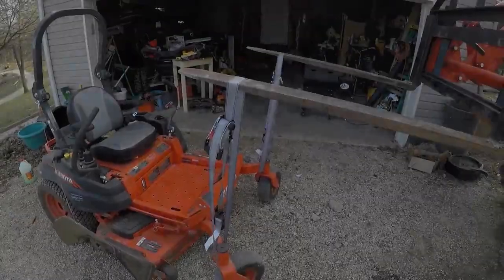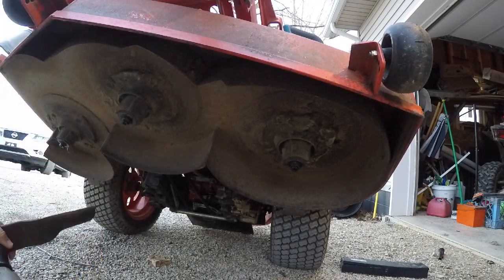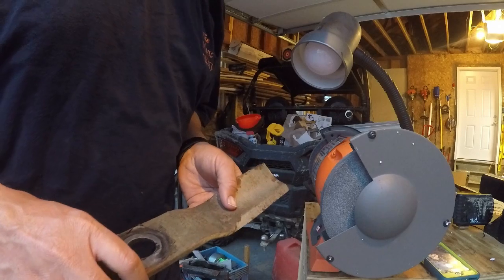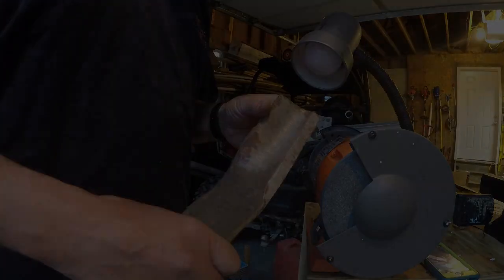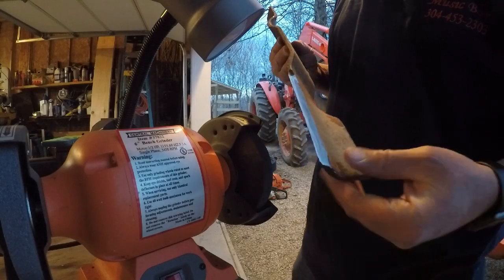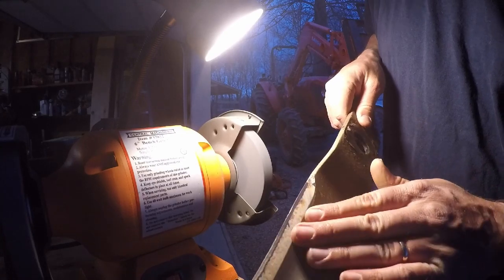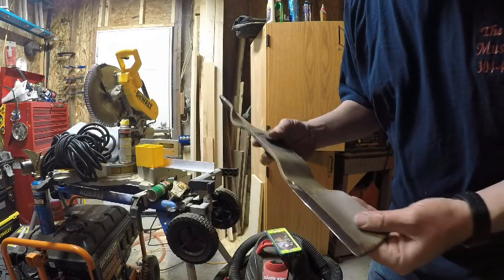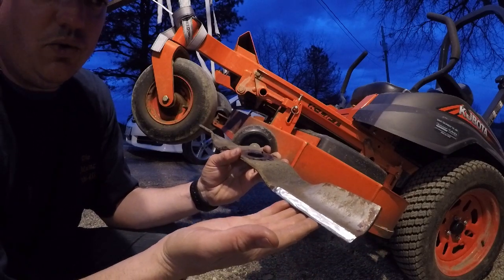How To Sharpen Mower Blades Kubota Z421 #34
In this video I will show How to sharpen mower blades, at least the way i have learned to do it.

Equipment List
Eastonmade 9-16 Commercial wood splitter
Kubota M6060
Echo CS-590 Timberwolf
Echo CS-346
Dewalt 20Max Grease Gun
MTL Grapple